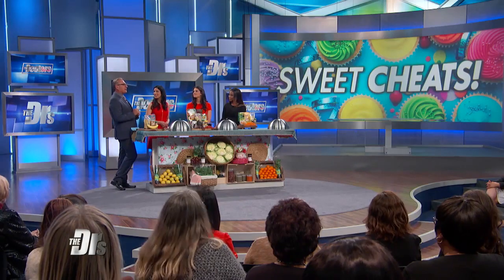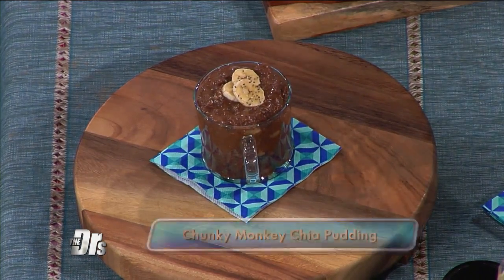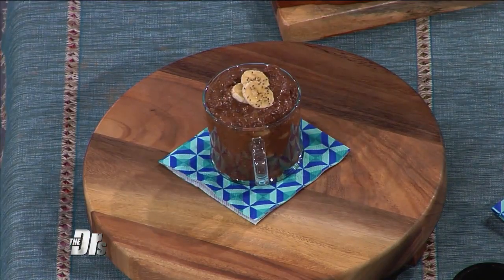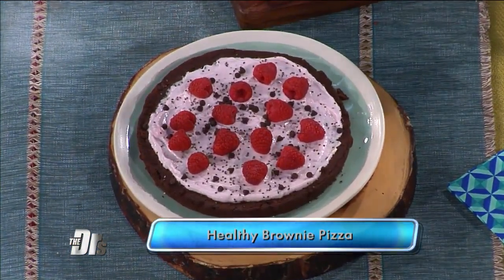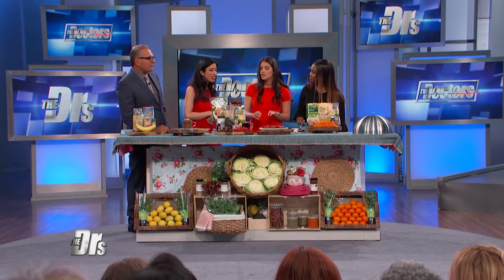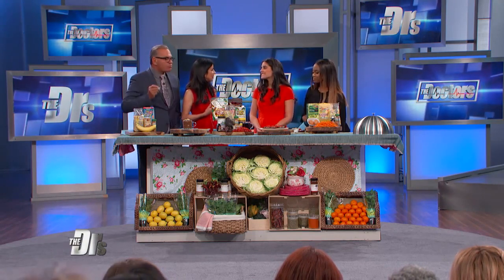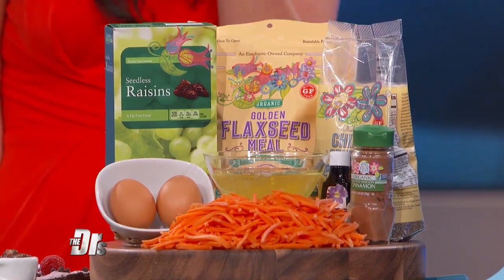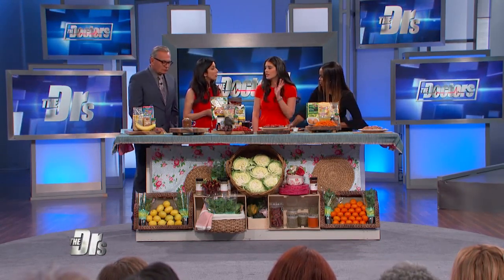Sweet Healthy Cheats with Chelsey Amer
Food blogger and registered dietitian Chelsey Amer shares recipes that seem like an indulgence but are actually packed with nutrition.